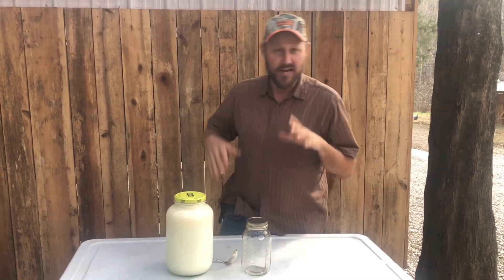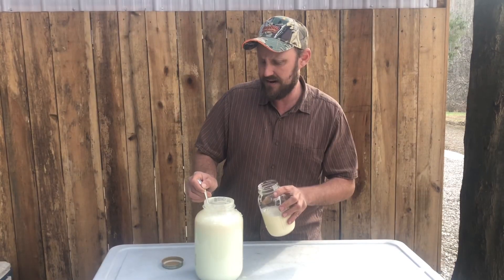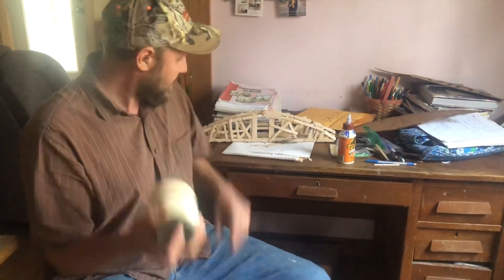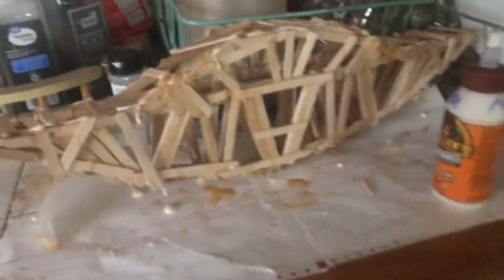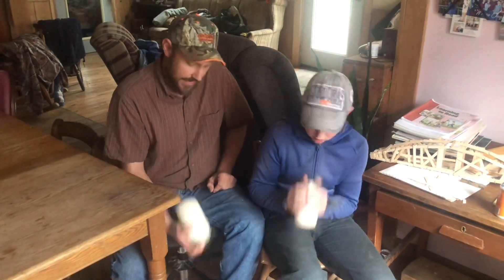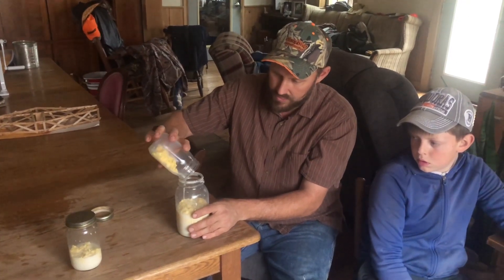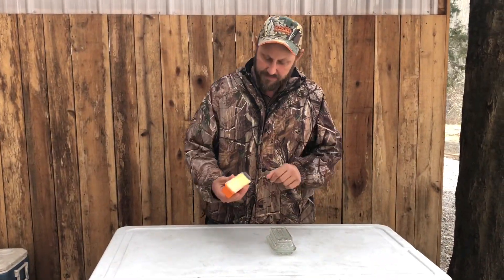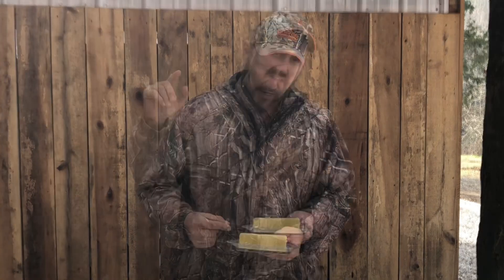Making BUTTER with Jersey CREAM!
How do you make butter? I’m glad you asked! Here’s the most simple way on earth!

Silicone Butter Mold Tray with Lid, Purple